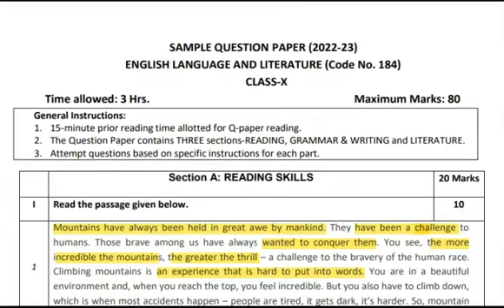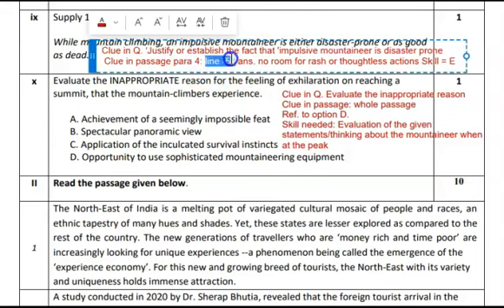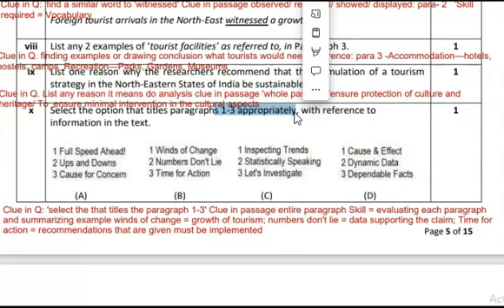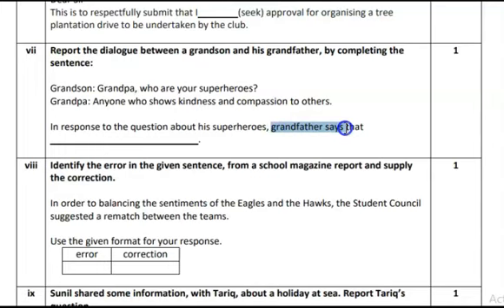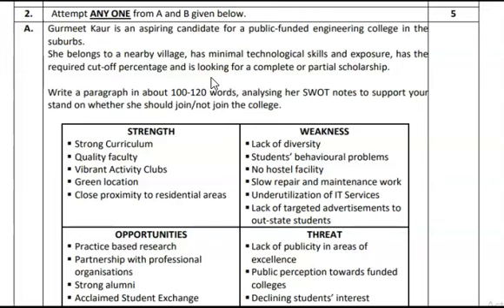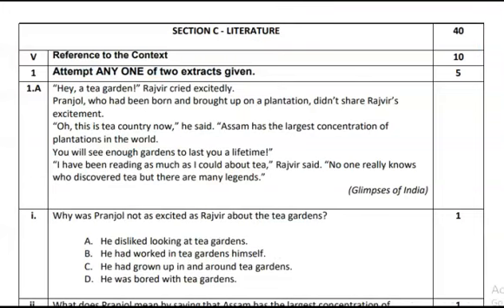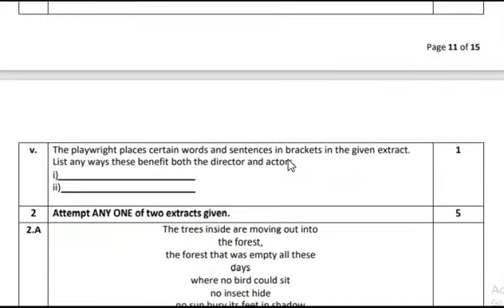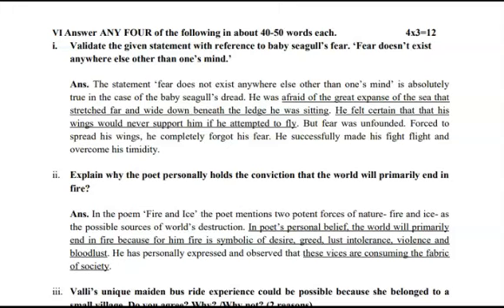SAMPLE QUESTION PAPER 2022 23